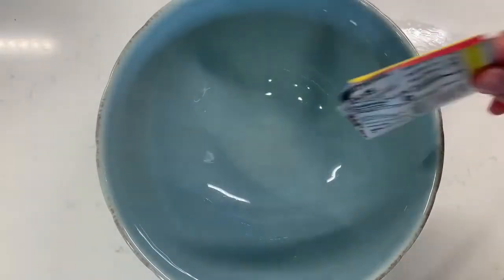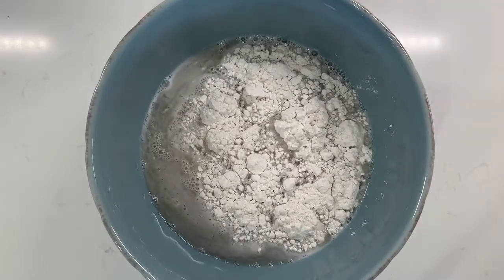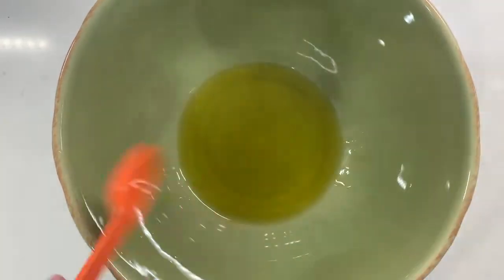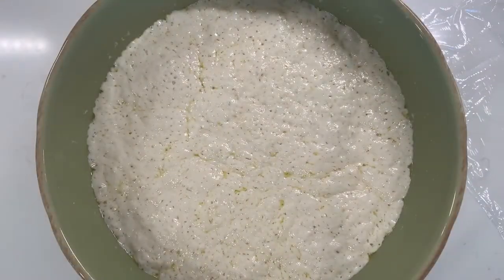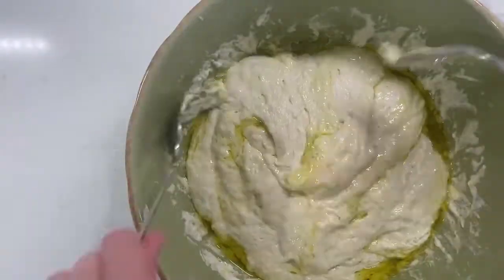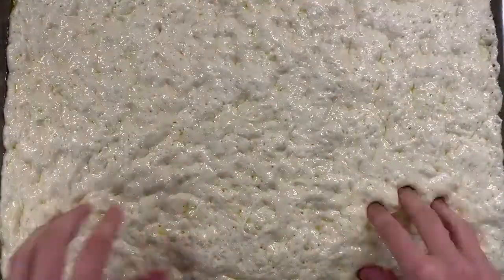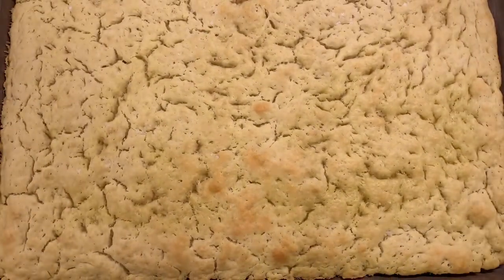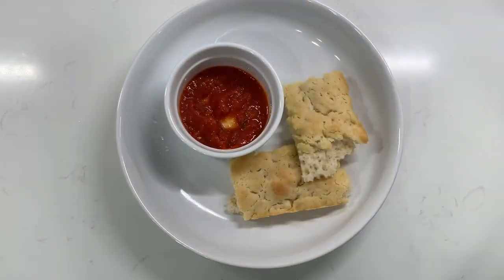SouthDown Farm + Easy Focaccia Bread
Join Bethany as she talks about SouthDown Farm in Ermine, Kentucky and walks you through making easy focaccia bread! Recipe below.

No-Knead Focaccia Bread

1¼-oz. envelope active dry yeast (about 2¼ tsp.)
2 tsp. honey
5 cups (625 g) all-purpose flour
1 Tbsp. Morton kosher salt
6 Tbsp. extra-virgin olive oil, divided, plus more for hand
Butter for greasing pan

1. Whisk one ¼-oz. envelope active dry yeast (about 2¼ tsp.), 2 tsp. honey, and 2½ cups lukewarm water in a medium bowl and let sit 5 minutes (it should foam or at least get creamy; if it doesn’t your yeast is dead and you should start again—check the expiration date!).

2. Add 5 cups (625 g) all-purpose flour and 1 Tbsp. Morton kosher salt and mix with a rubber spatula until a shaggy dough forms and no dry streaks remain.

3. Pour 4 Tbsp. extra-virgin olive oil into a big bowl that will fit in your refrigerator. This puppy is going to rise! Transfer dough to bowl and turn to coat in oil. Cover with a silicone lid or plastic wrap and chill until dough is doubled in size (it should look very bubbly and alive), at least 8 hours and up to 1 day. If you're in a rush, you can also let it rise at room temperature until doubled in size, 3–4 hours.

4. Generously butter a 13x9" baking pan, for thicker focaccia that’s perfect for sandwiches, or an 18x13" rimmed baking sheet, for focaccia that's thinner, crispier, and great for snacking. The butter may seem superfluous, but it’ll ensure that your focaccia doesn’t stick. Pour 1 Tbsp. extra-virgin olive oil into center of pan. Keeping the dough in the bowl and using a fork in each hand, gather up edges of dough farthest from you and lift up and over into center of bowl. Give the bowl a quarter turn and repeat process. Do this 2 more times; you want to deflate dough while you form it into a rough ball. (We learned this technique from Alexandra Stafford, who uses it to shape her no-knead bread.) Transfer dough to prepared pan. Pour any oil left in bowl over and turn dough to coat it in oil. Let rise, uncovered, in a dry, warm spot (like near a radiator or on top of the fridge or a preheating oven) until doubled in size, at least 1½ hours and up to 4 hours.

5. Place a rack in middle of oven; preheat to 450°. To see if the dough is ready, poke it with your finger. It should spring back slowly, leaving a small visible indentation. If it springs back quickly, the dough isn’t ready. (If at this point the dough is ready to bake but you aren’t, you can chill it up to 1 hour.) Lightly oil your hands. If using a rimmed baking sheet, gently stretch out dough to fill (you probably won't need to do this if using a baking pan). Dimple focaccia all over with your fingers, like you’re aggressively playing the piano, creating very deep depressions in the dough (reach your fingers all the way to the bottom of the pan). Drizzle with remaining 1 Tbsp. extra-virgin olive oil and sprinkle with flaky sea salt. Bake focaccia until puffed and golden brown all over, 20–30 minutes.

6. Brush with butter if desired and serve with your favorite tomato sauce. Enjoy!